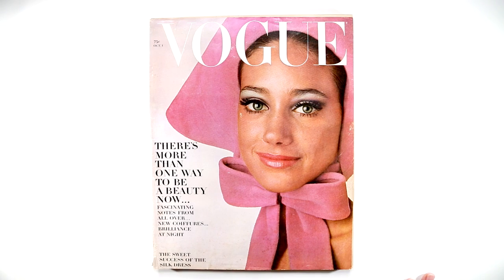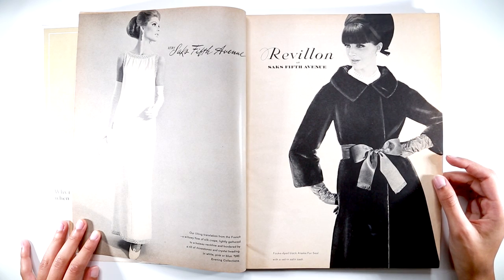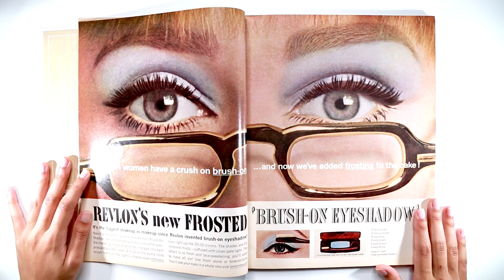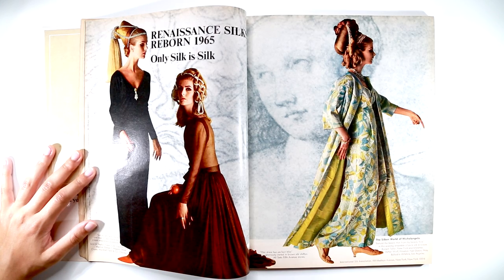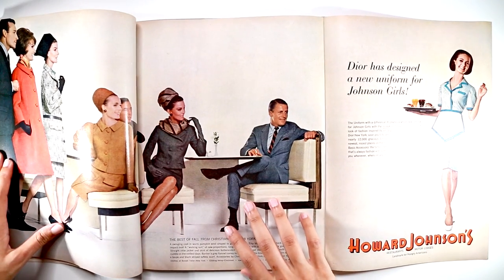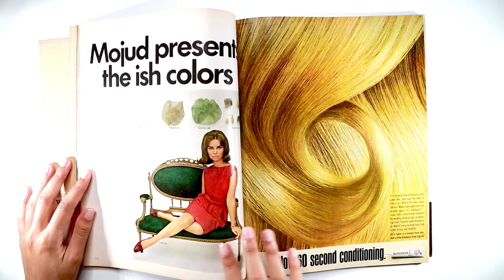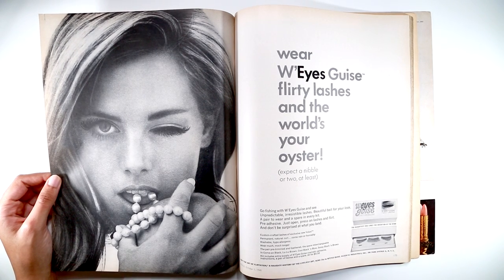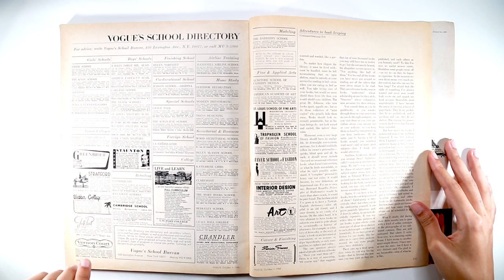READING VINTAGE VOGUE | MAD MEN FASHION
Thank you for visiting Gold Souls on YouTube!

Is there a decade you'd like to see in magazine form in a future video?

Here's looking at you, kid. :)